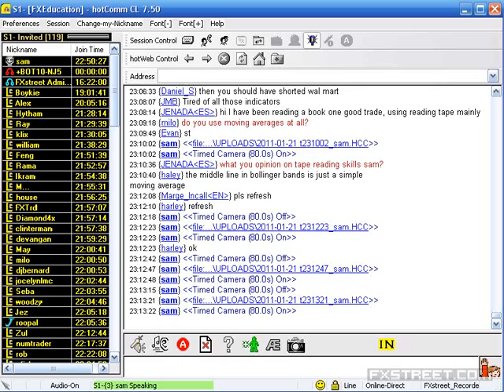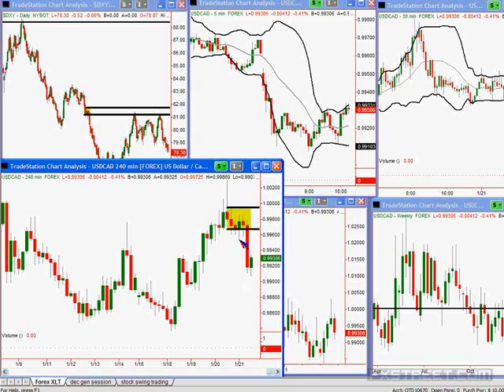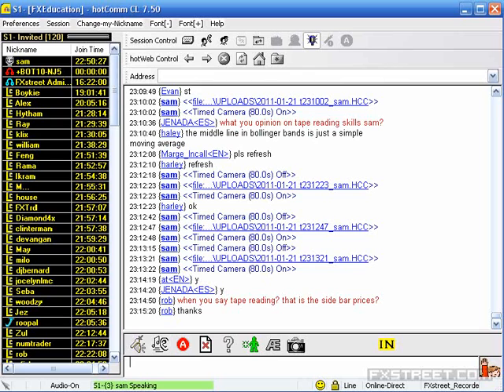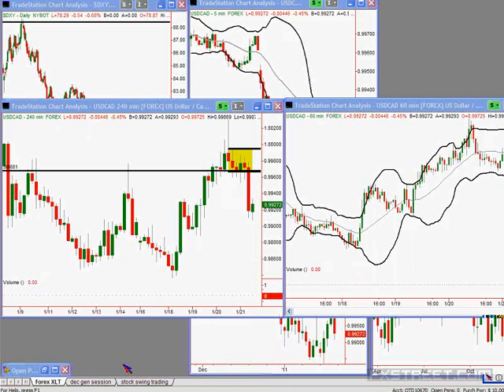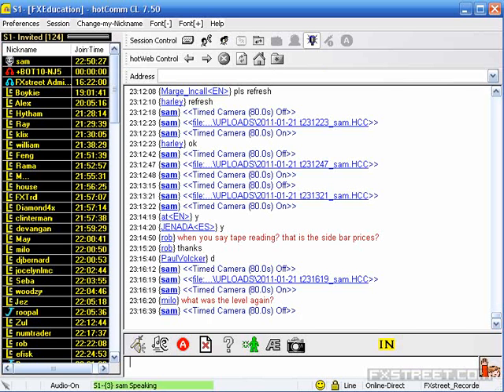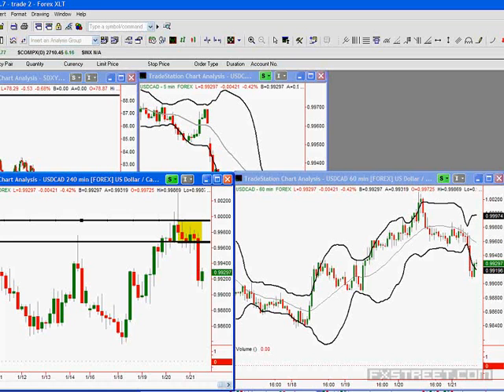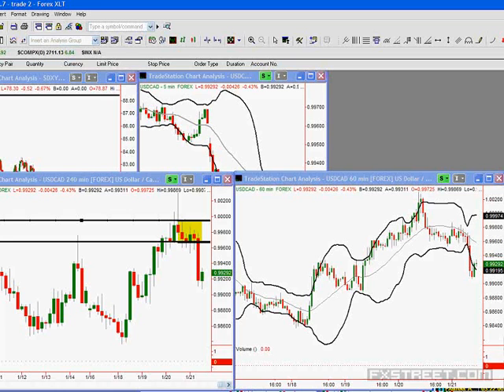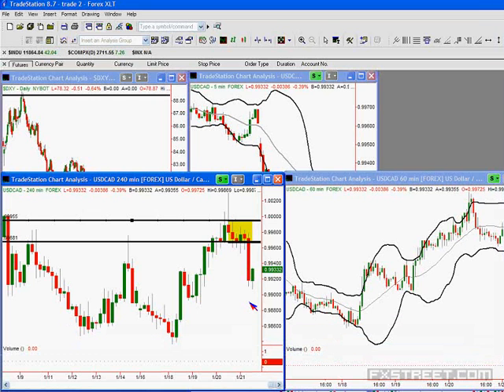Trading The All Star Entry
Expert: Sam Seiden, Stocks, Futures, Forex and Options Trader at Online Trading Academy

Summary:
During this session, we will cover the rules for a very powerful trading opportunity in the Forex markets, the All Star Entry. We will also spend time in the live markets applying this strategy during the session.